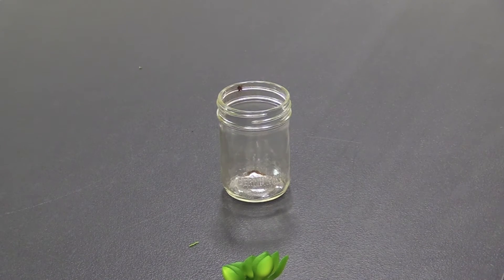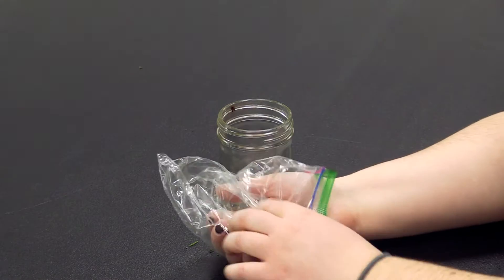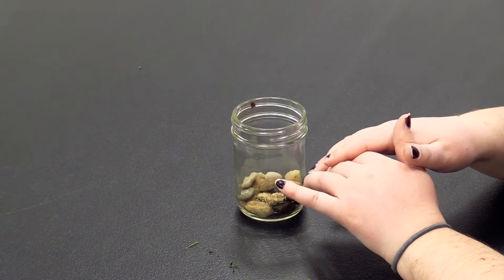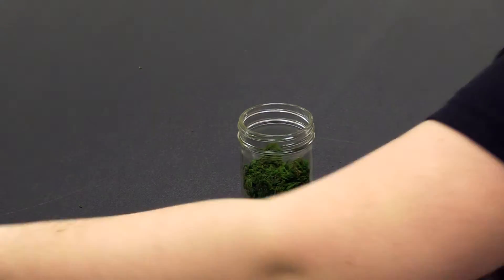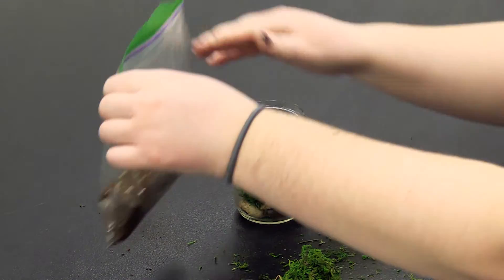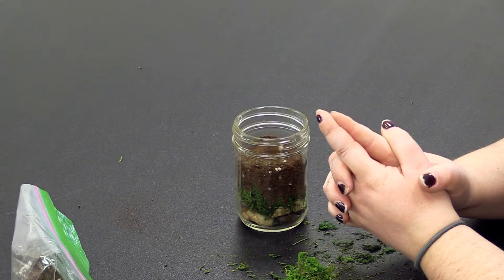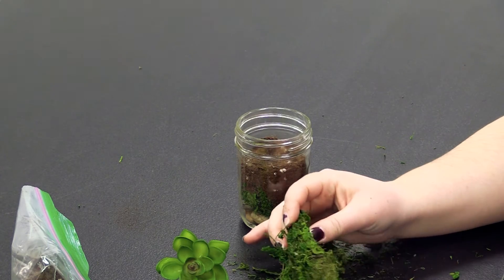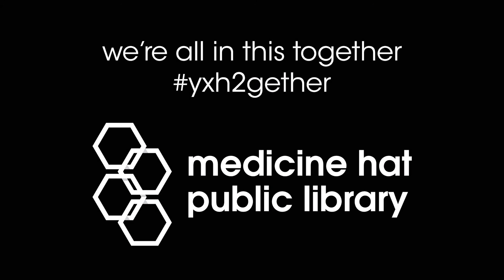How to Make Your Own Everlasting Terrarium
Watch as Miranda shows you how to make your own everlasting terrarium with cute little succulents that you never need to water! Visit us (starting March 4th) or give us a call at to pick up an Adult Craft Kit that has everything you need to make one of these.